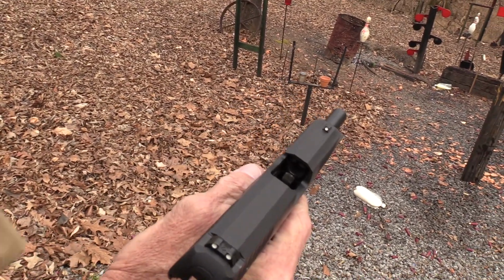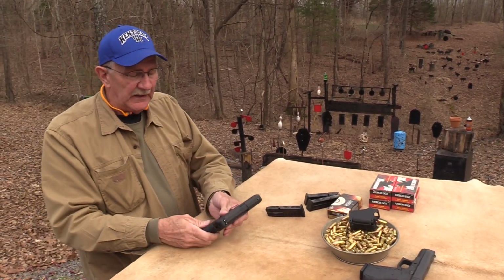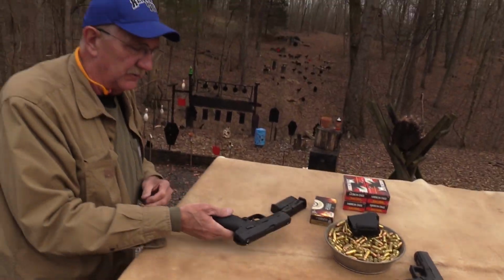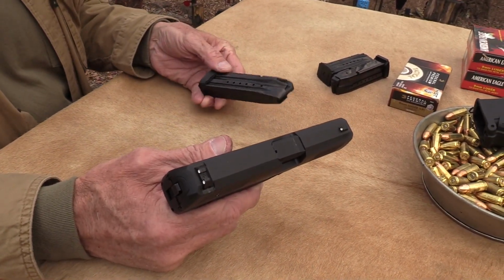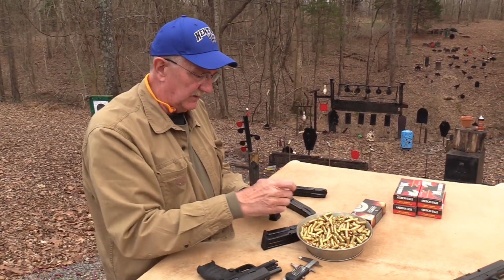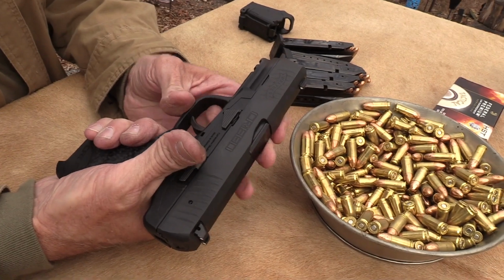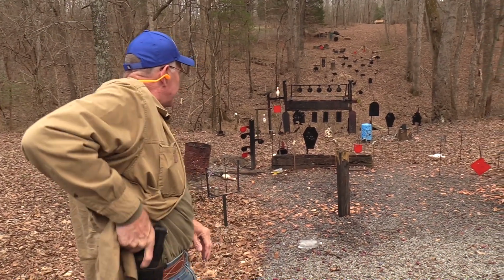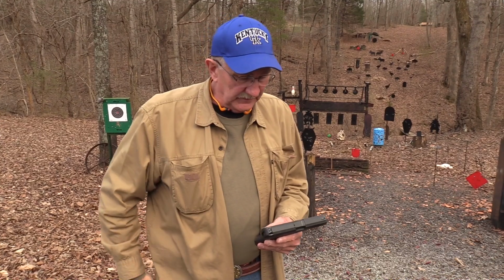Walther Creed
Shooting and discussing the new Walther Creed. Remember to check out our video clips on the Hickok45Clips channel